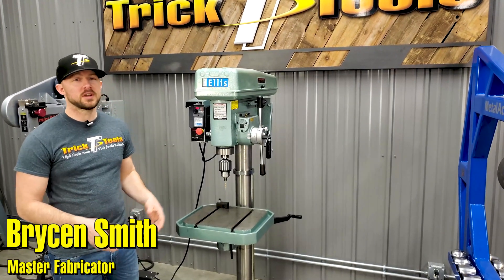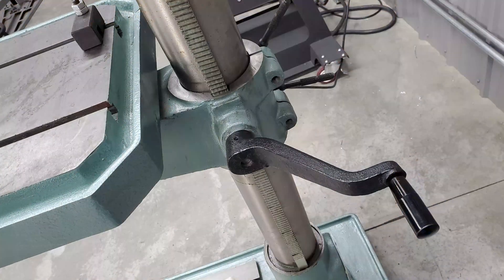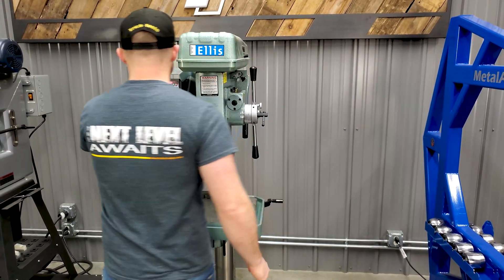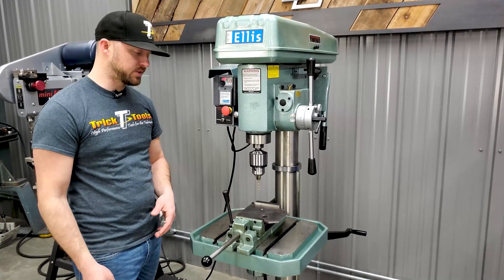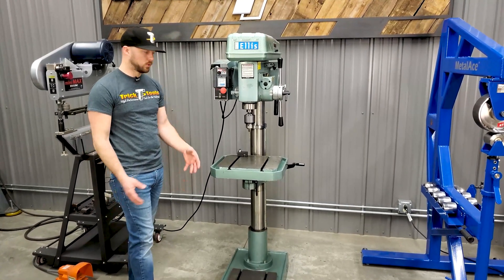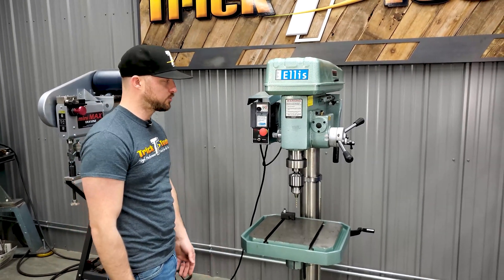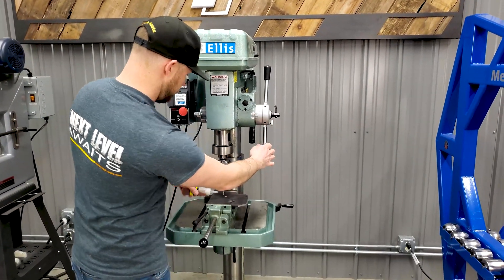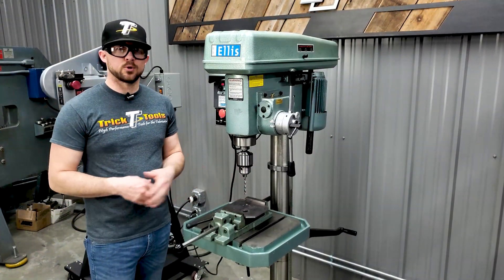Ellis 9400 Drill Press - Trick-Tools.com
The Ellis 9400 Drill Press is one of the most versatile drill presses available. With standard features such as power down-feed, variable frequency drive speed control, and instantaneous reverse for tapping; the value is unsurpassed. The Ellis drill press is built to be extremely durable, featuring a 4-inch diameter column, 3-inch diameter quill, and a 2 HP motor. The movable table as well as the base have 1/2 inch t-slots for flexibility of fixturing or vise mounting options.

Drill chuck sold separately. See the Accessories tab for ball-bearing chuck.

Please Note: 220 voltage selection is special ordered from the factory with an average lead time of 8 weeks.

Specs:
•Motor: 2 hp
•Number of Speeds: inverter driven variable
•Spindle Speed(s)Range: 0-1200 rpm
•Drills To Center (inches): 18.125
•Drilling Capacity (inches): steel 1-1/16, cast iron 1-1/4
•Tapping Capacity (inches): 3/4
•Spindle Taper: Morse no. 3
•Quill Diameter (inches): 3
•Column Diameter (inches): 4
•Spindle Travel (inches): 5.375
•Spindle To Table Max (inches): 27.25
•Spindle To Base (inches): 46.25
•Table Size (inches): 15.875
•Base (inches): 16.375 x 26.625
•Weight (pounds): 675
•Dimensions (LxWxH): 69.5 x 20 x 29

Trick-Tools.com
1.877.VAN.SANT